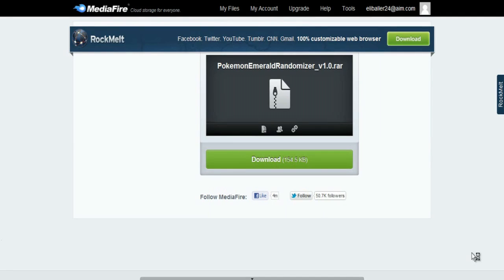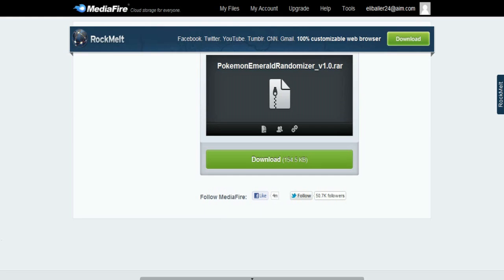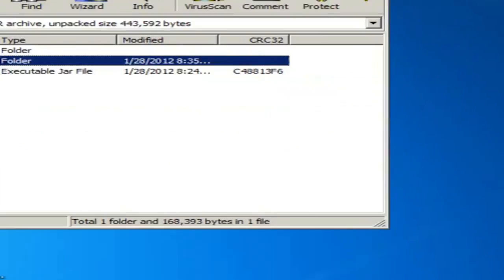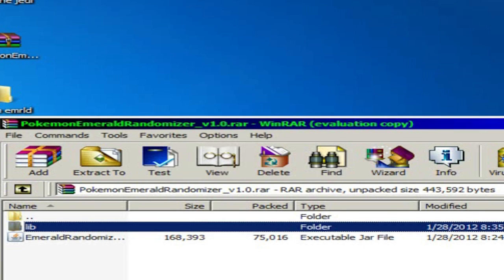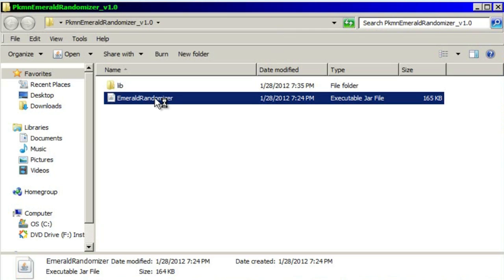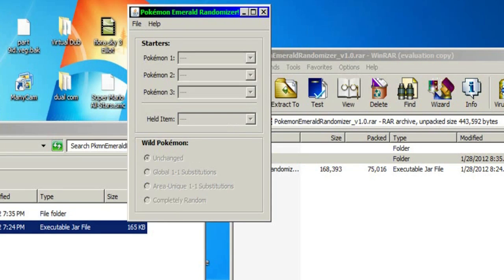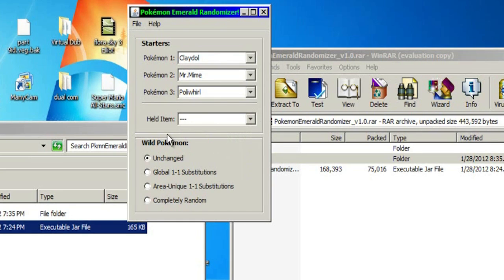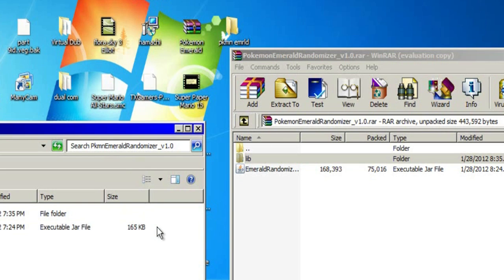Pokemon Emerald Nuzlocke Random Encounter - Pokemon Emerald ~ How to Use Randomizer Tutorial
This is how to use the randomizer for your Pokemon Emerald ROM!